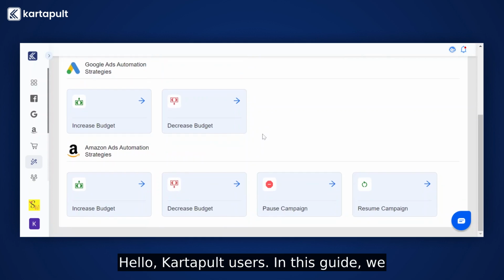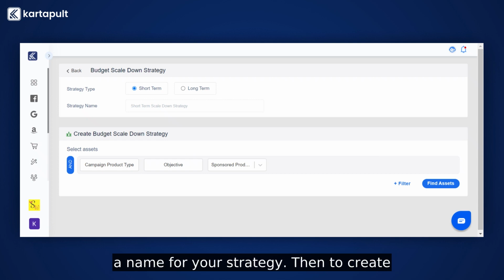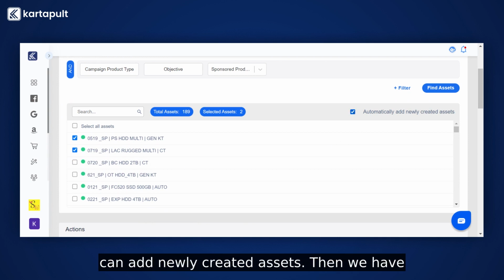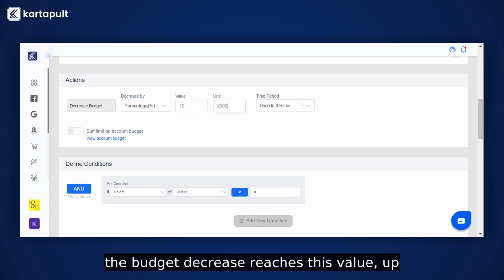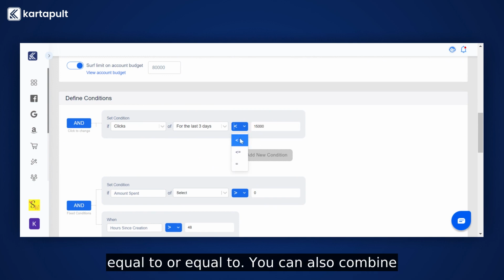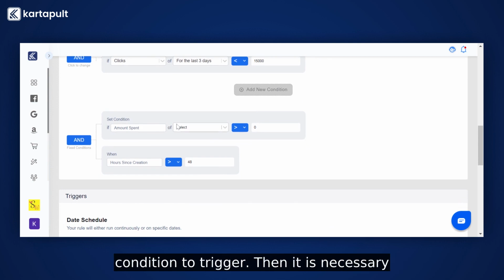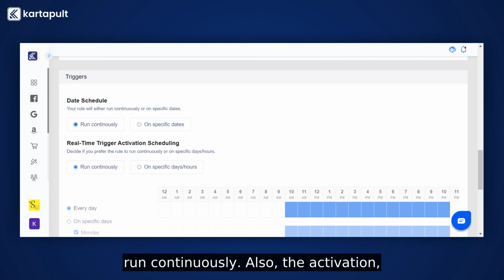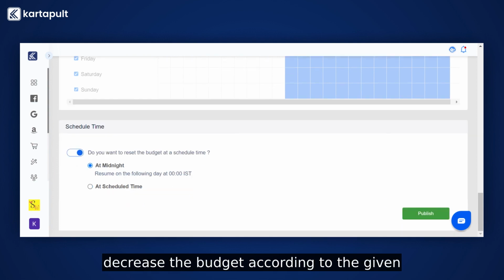Amazon Decrease Budget Strategy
Our tutorial introduces Kartapult's Decrease Budget Strategy, guiding marketers to strategically reduce funds to high-performing campaigns and ad sets, optimizing spending, and maximizing ROI for enhanced marketing success.

This solution enables marketers to optimize their Amazon ad spending, drive higher ROI, and ultimately achieve their marketing goals more efficiently.